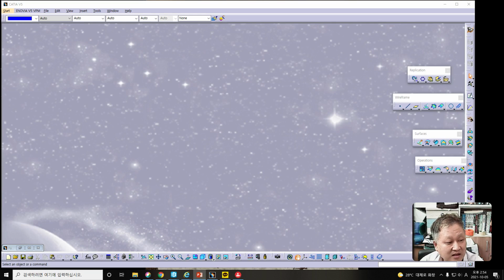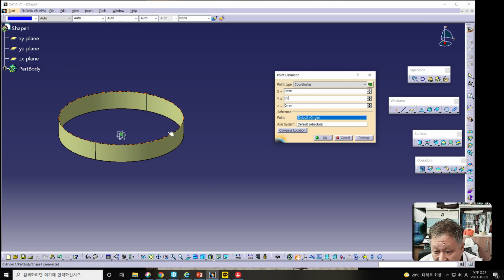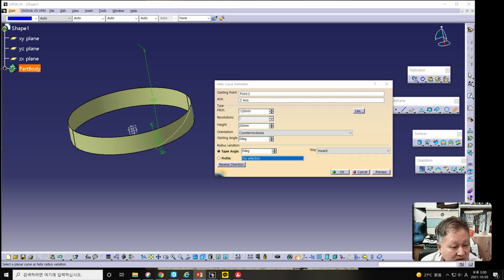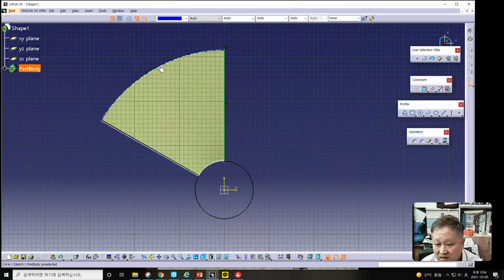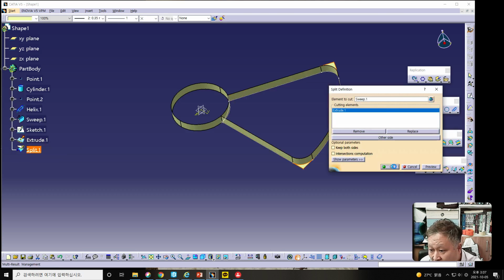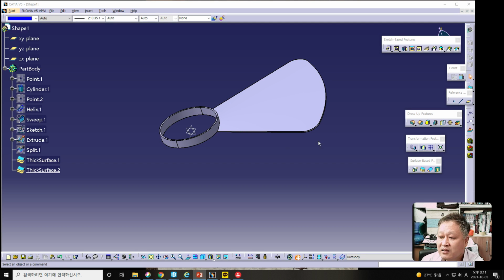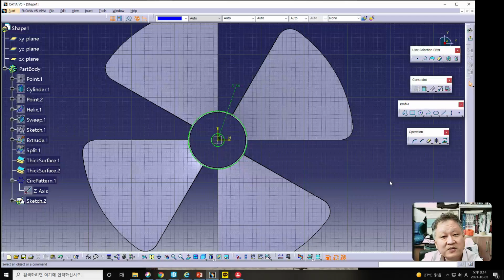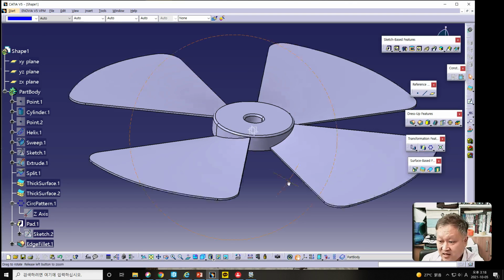29. Catia_Wireframe and Surface Design Workbench Drawing Practice 12(English)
29. Catia_Wireframe and Surface Design Workbench Drawing Practice : English version.
Surface Design and Drawing Practice (Fan Drawing) 12
Fan Drawing Mainly by Using Split, Extrude, Sweep Surface, Circular Pattern Command.